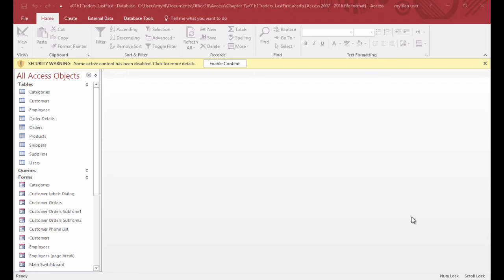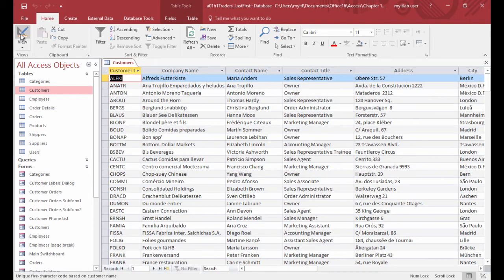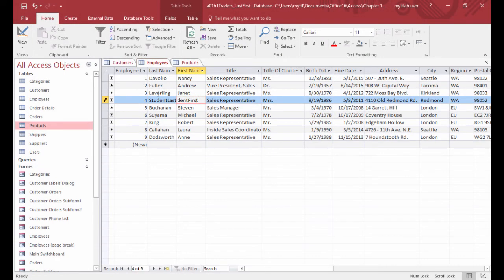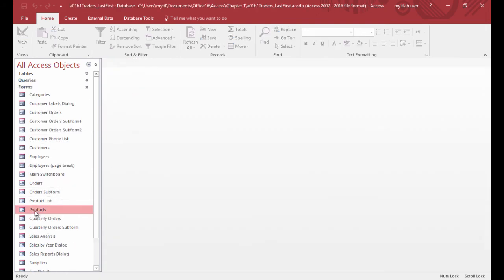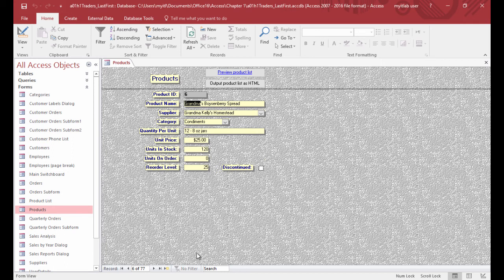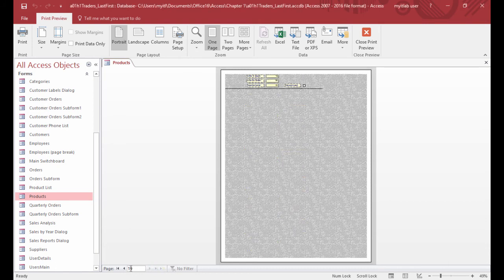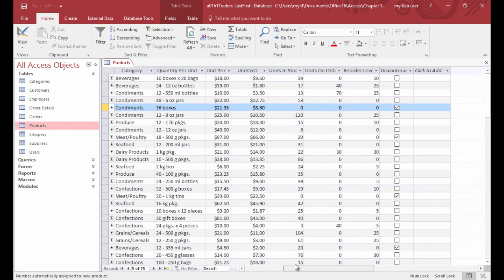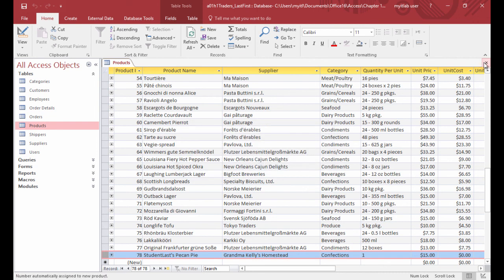exp a01 h1